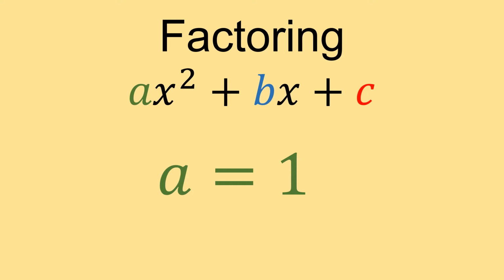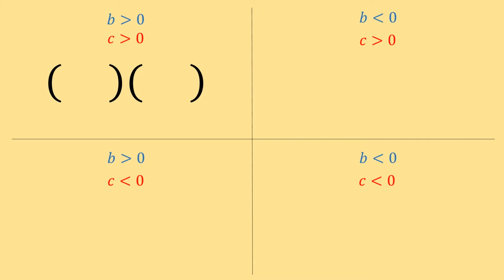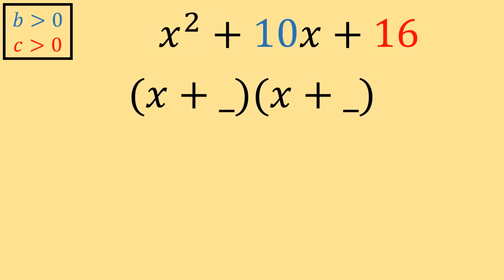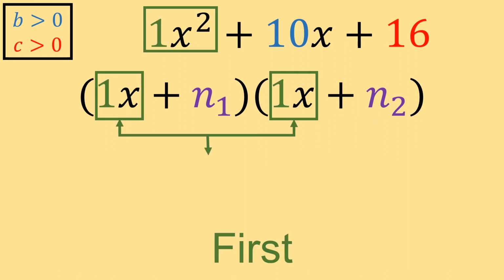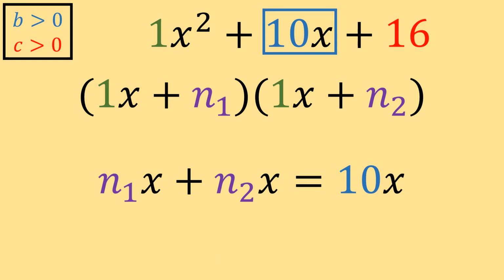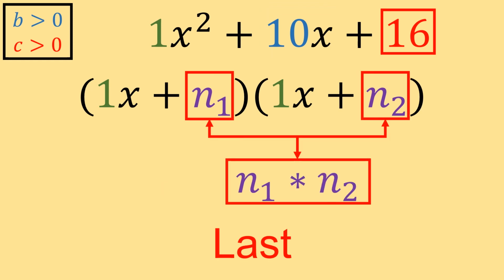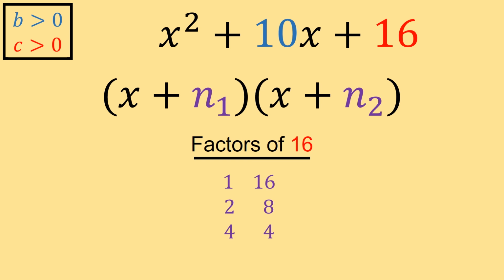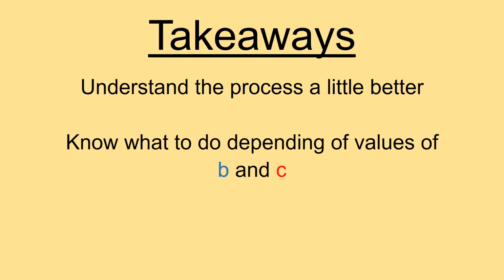🔁 A Repeatable Way to Factor Trinomials 💪😎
Overview of factoring a quadratic expression when a=1.

0:00 Introduction
0:30 Process for factoring when a=1
2:16 Example of factoring when a=1
6:45 Takeaways